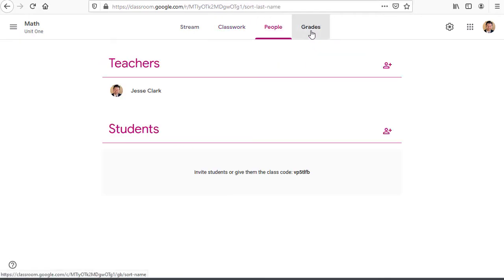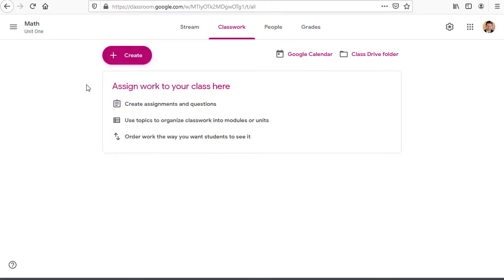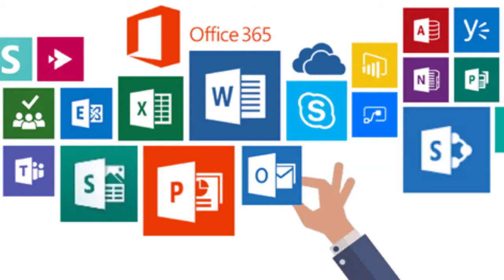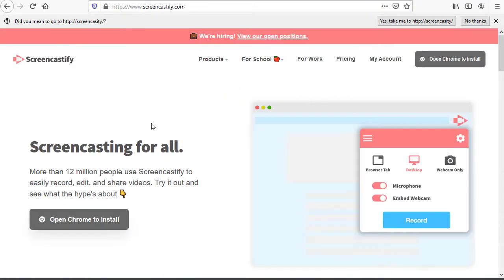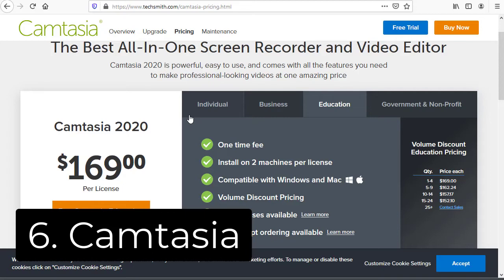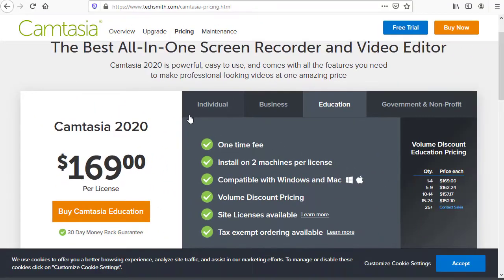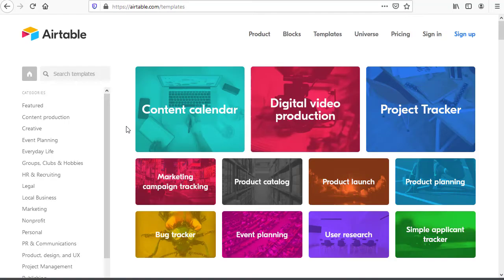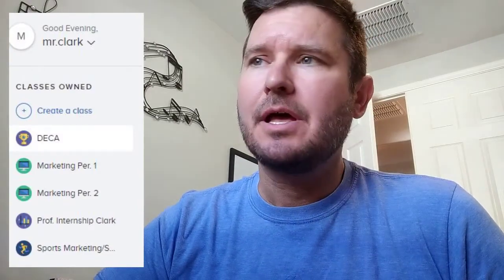10 Digital Teacher Resources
I am bringing you today a little love from the teacher world and how to teach online during these crazy times. Since my channel already brings you free and affordable online resources, I thought I would focus my attention today on teachers resources and introduce my favorite 10 teacher resources I am using right now while I am teaching online during covid-19.

3. Microsoft Office 365 (Teams - Paid)

6. Camtasia (One time purchase of $169)

10. Teaglo (FREE) - link with many other resources

I totally forgot about MOODLE (FREE)